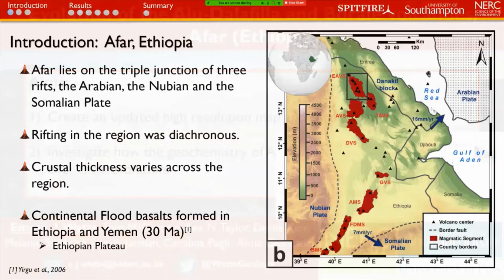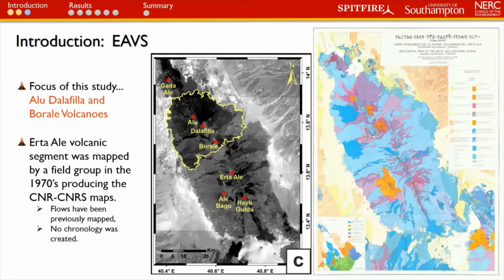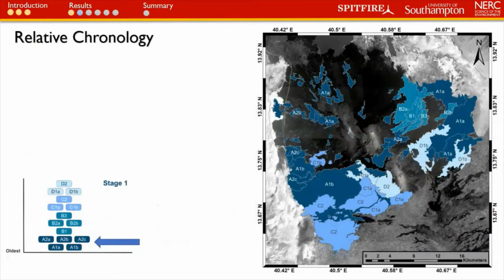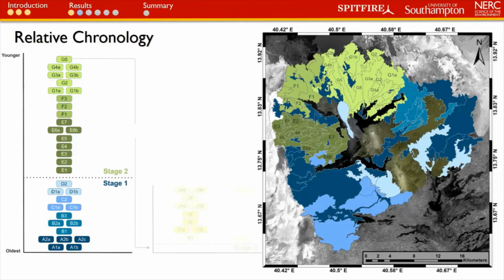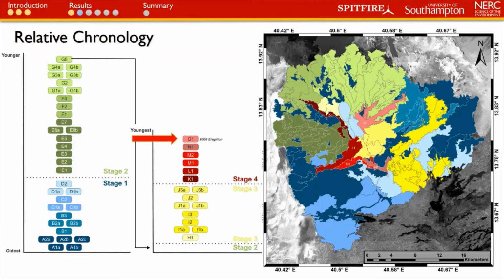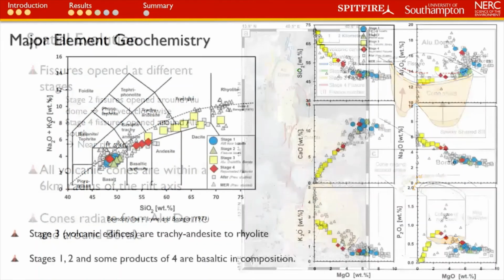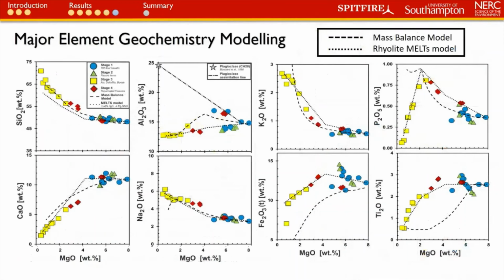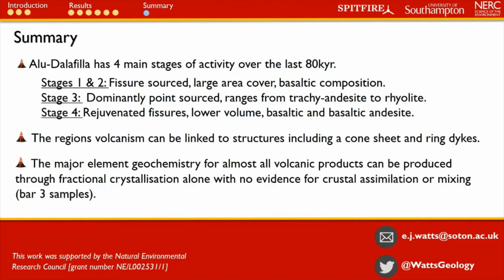Emma Watts (Southampton) - VMSG Conference 2021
In this presentation Emma Watts shares their work on Evolution of the Alu-Dalafilla and Borale volcanoes, Afar, Ethiopia.